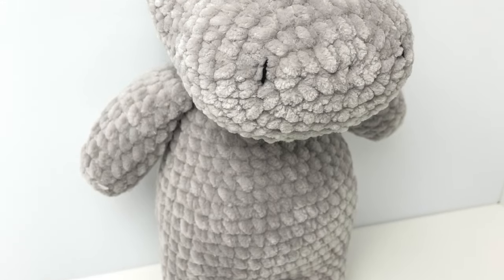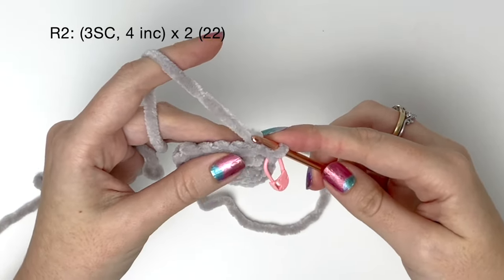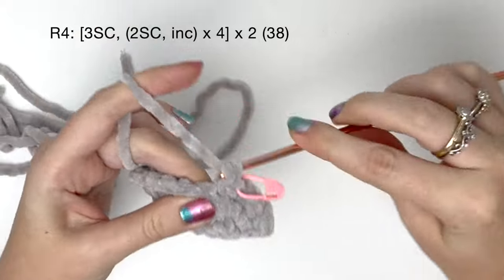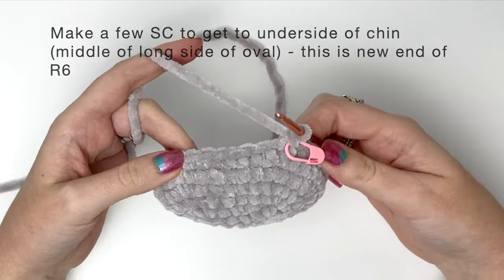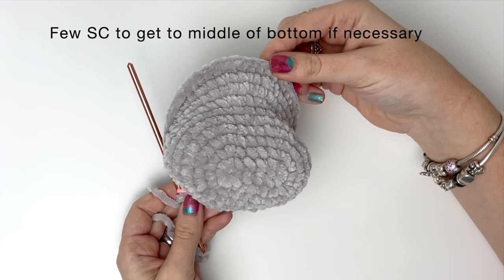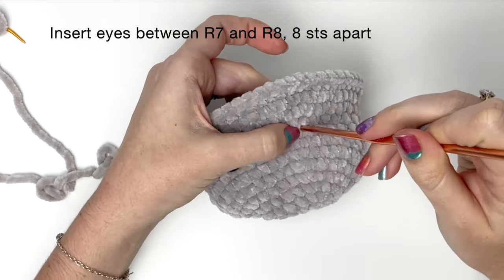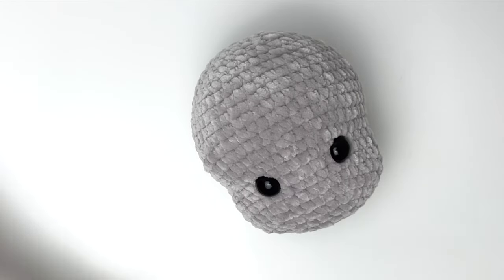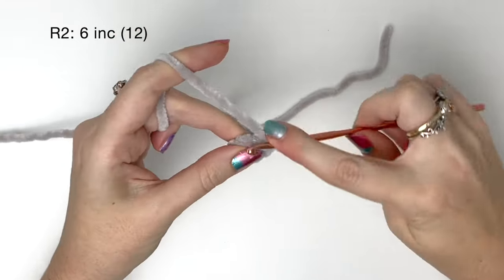Easy Crochet Hippo (Tutorial Part 1) | Free Amigurumi Animal Pattern for Beginners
This is a full tutorial to crochet this super cute hippo!

00:00 Intro
01:13 Head
17:32 Ears

Yarn used in this tutorial: Hobbii Baby Snuggle

Similar plush yarns are: James C Brett Flutterby Chunky, Himalaya Dolphin Baby, Premier Parfait Chunky